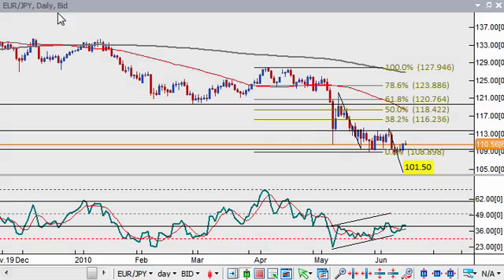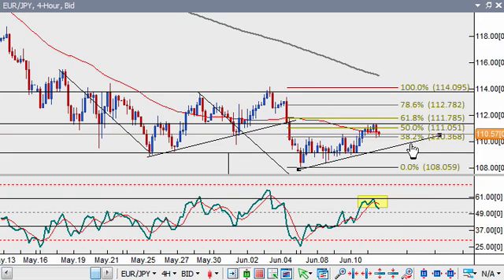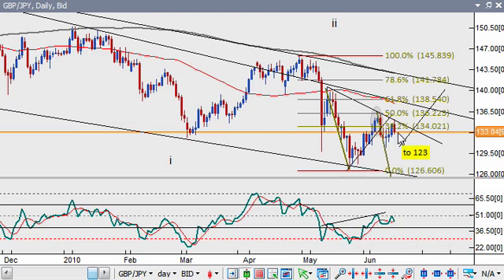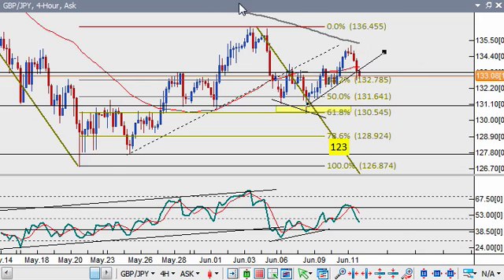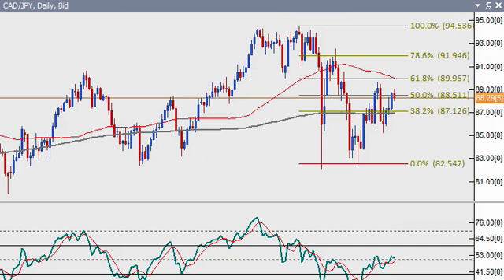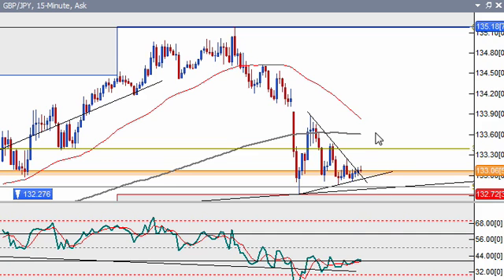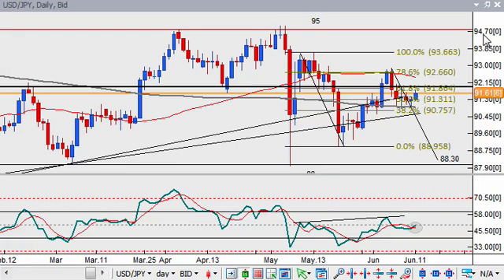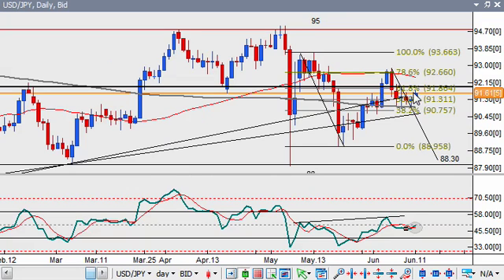Forex Technical Update 6/10/2010 - Commodity Currencies Hold Gains Against Yen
Today, I will compare some of the Japanese yen Crosses. In general, risk appetite this week caused many pairs to gain against the yen. However, this sentiment paused on Friday, especially for the Sterling. Commodity currencies such as CAD and AUD however appears to be holding these gains better at the end of the week. The USD/JPY pair continues to be in ranging action, with some intermediate term bearish bias.